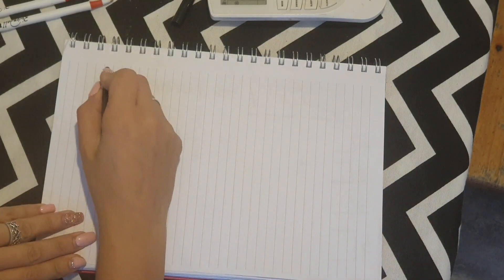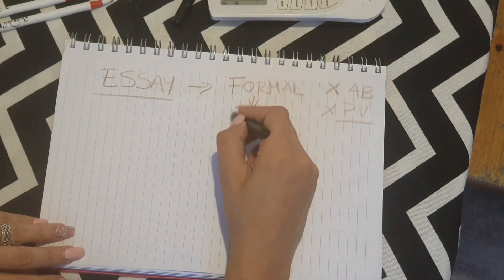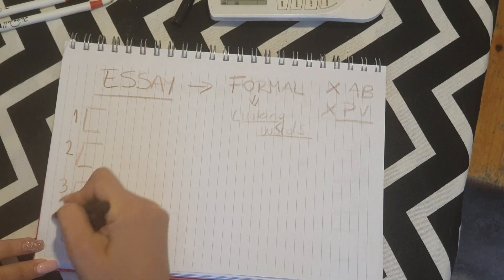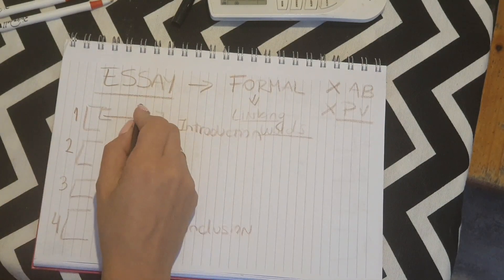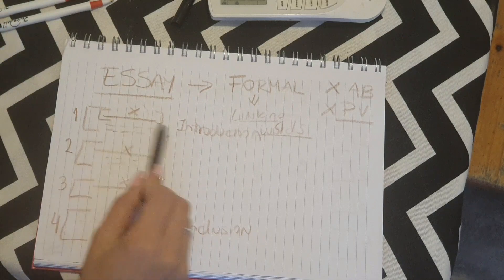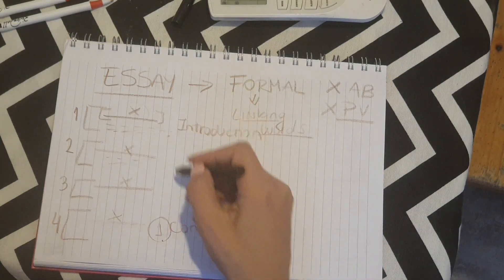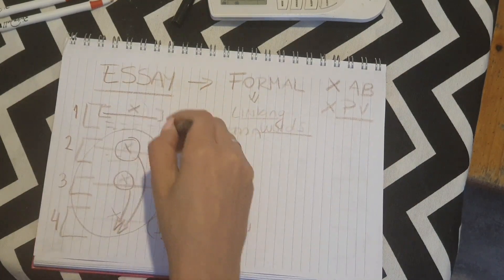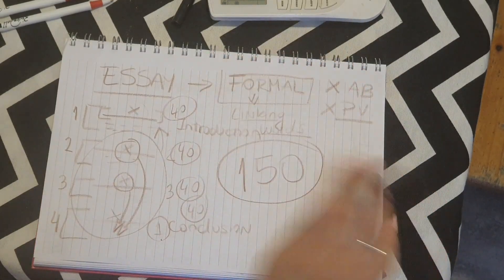How to write an essay by Miss Erica